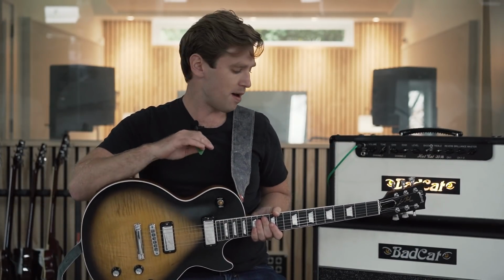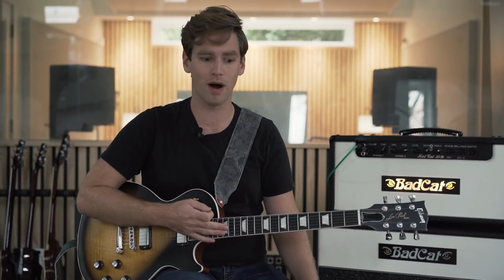Nashville Tuning, but Tuned Down?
We're big fans of alternate tunings here at Stringjoy—particularly of Nashville Tuning since we're , you know, in Nashville—so we couldn't help but wonder, what happens when you tune a guitar to Nashville Tuning, but then tune it down four half-steps to C Standard (but with the octave ethos of Nashville Tuning)? Let's find out, shall we?

ABOUT STRINGJOY
Stringjoy is a boutique guitar string company located in Music City—Nashville, TN. We’re dedicated to making the highest quality guitar and bass strings, providing the best customer service in the industry and giving our players more gauge and customization options than anyone else out there.